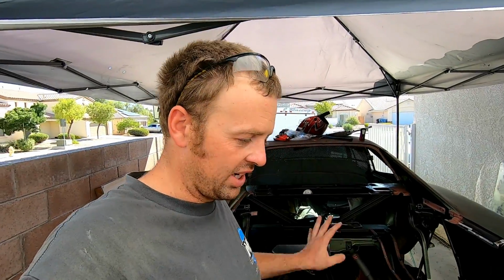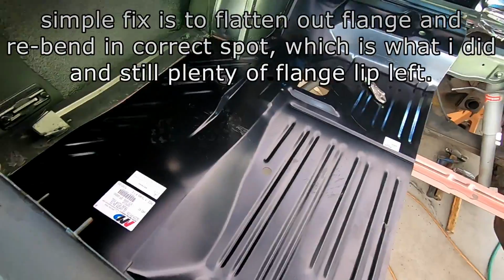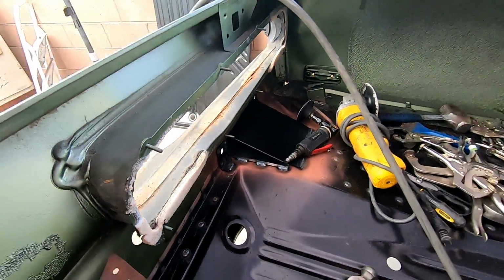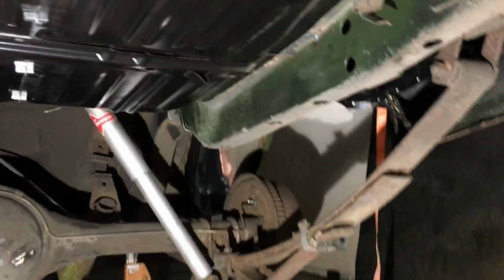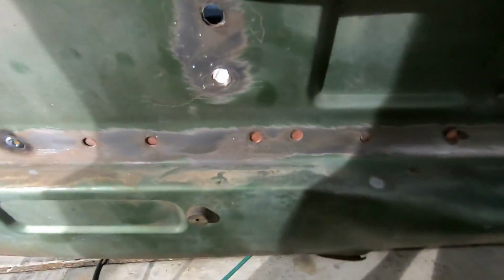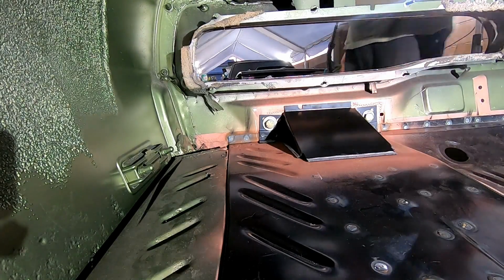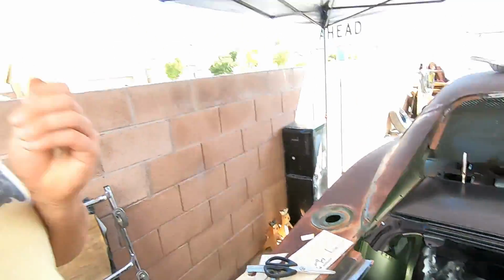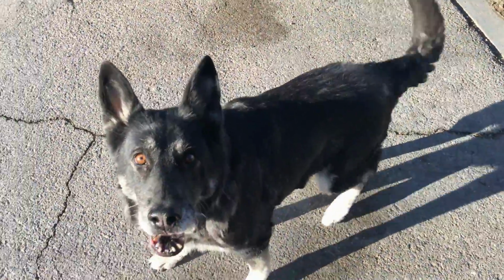"Patches"...part 2 restoration of a 1969 Dodge Charger Patina project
this is the 2nd part of the ratty Patina job of a 1969 dodge charger, trying to preserve its awesome patina mother nature has given it. this episode includes many patches, trunk pan and wheel house. plus Sammy makes an appearence